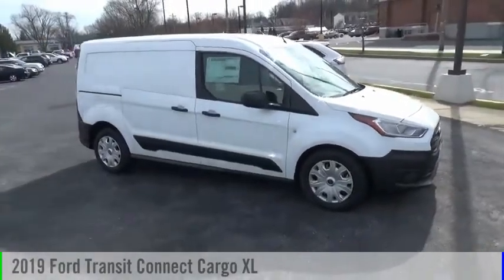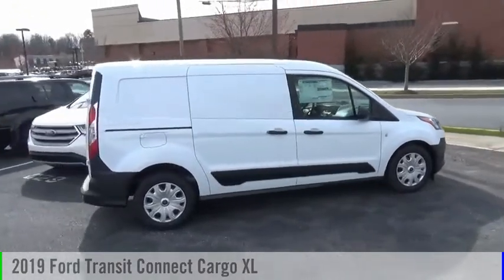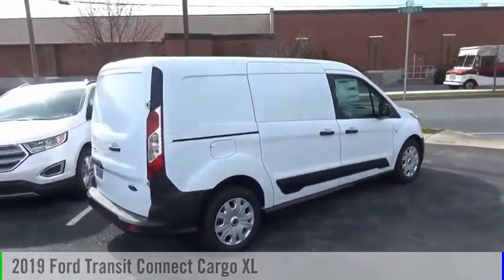2019 Ford Transit Connect Cargo XL New 16727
Our Ford dealer in Lititz, PA, operates with a "Were Here for You" attitude and offers a pressure-free environment. Buy, lease or service a Ford with us today!
2019 Ford Transit Connect Cargo XL